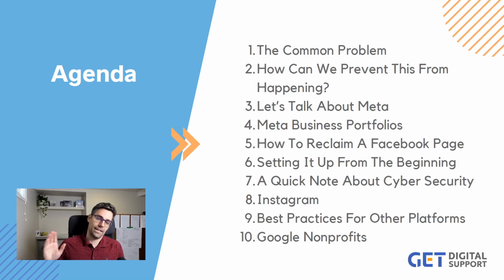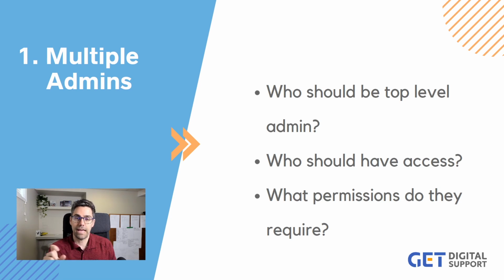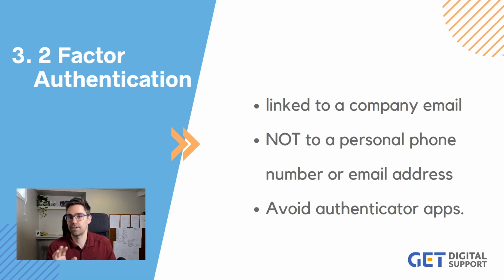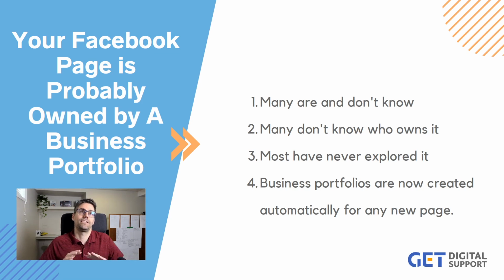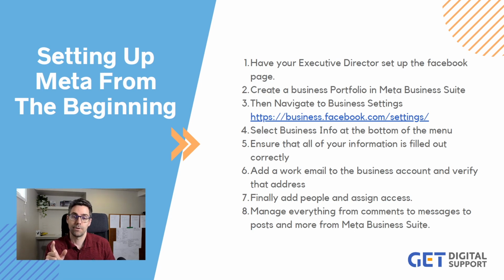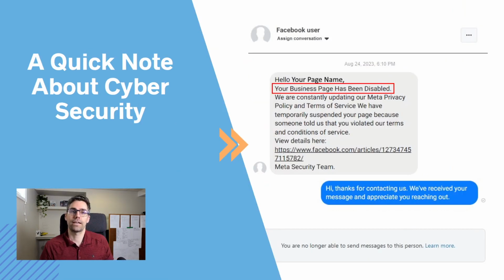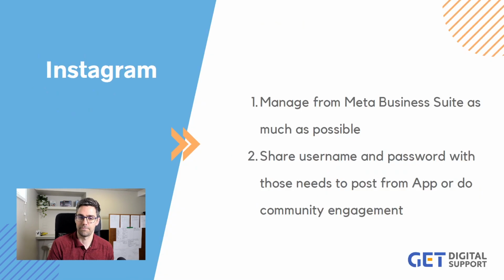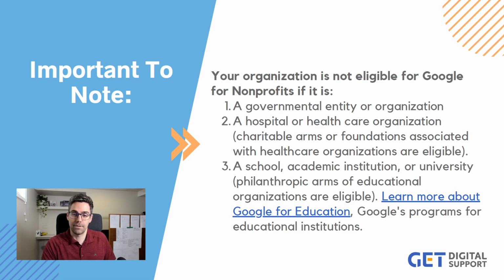Cyber Savvy Charities: Safeguarding Your Online Properties - Webinar Recording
"Cyber Savvy Charities: Safeguarding Your Online Presence" is a webinar for nonprofit organizations looking to fortify their digital infrastructure. In today's interconnected world, relying on a single individual to manage access to crucial online properties poses significant risks.

Join us as we delve into the critical importance of distributing access responsibly and strategically among team members. Learn practical strategies and best practices for effective delegation, ensuring that your organization doesn't fall victim to the vulnerability of centralized control. Empower your charity to navigate the digital landscape with confidence, protecting your online legacy and ensuring uninterrupted operations.

0:00 Introduction
1:54 Introduction to GET Digital Support and BFresh Marketing Group
4:27 Webinar Agenda
8:04 The Common Problem
10:53 How Can We Prevent This From Happening?
20:04 Let's Talk About Meta
22:56 Meta Business Portfolios
29:49 Reclaiming Your Facebook Page
35:04 Setting Up Meta From The Beginning
40:55 A Quick Note About Cyber Security
44:48 Instagram
46:14 Best Practices For Other Platforms
48:53 Google Nonprofit Program
55:36 Conclusion